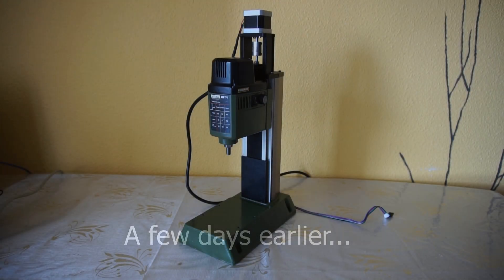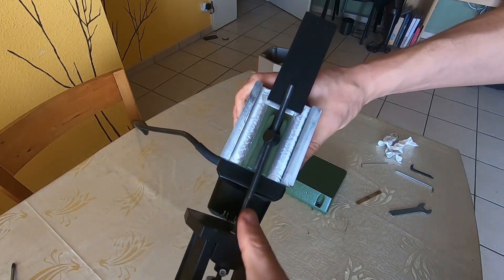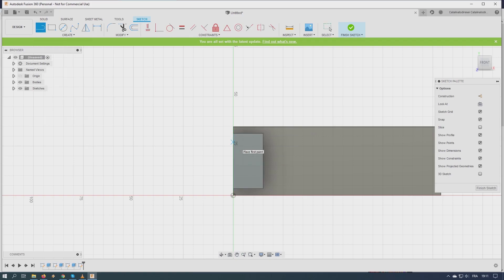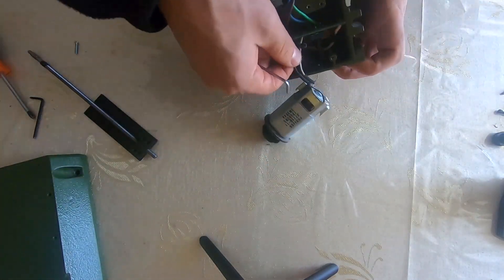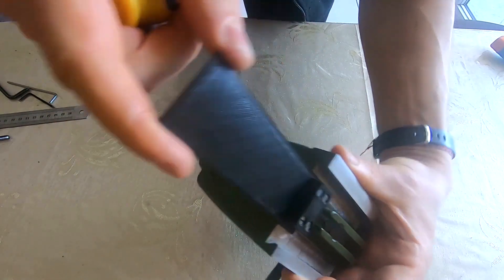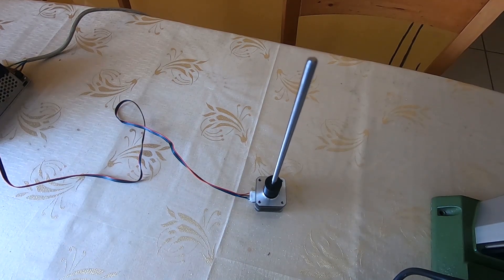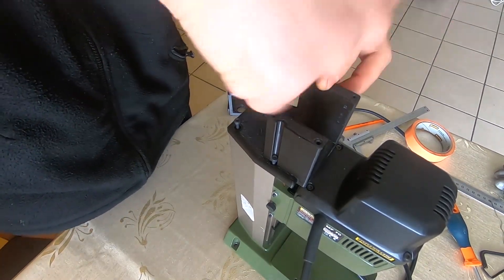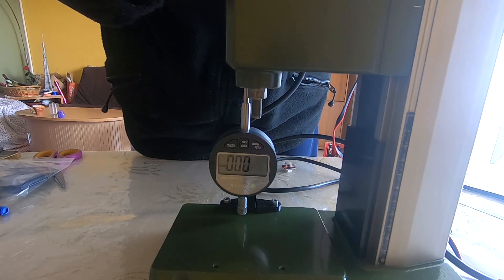Another Proxxon MF70 CNC Conversion - Part 1 - Z axis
This is another promising CNC conversion for the legendary Proxxon MF70 micro milling machine. Part 1: the Z-axis.